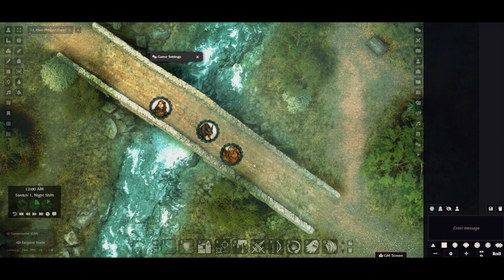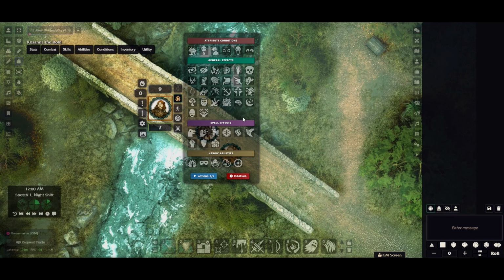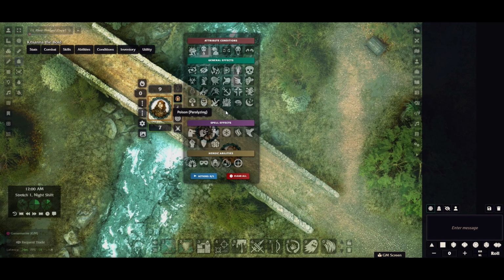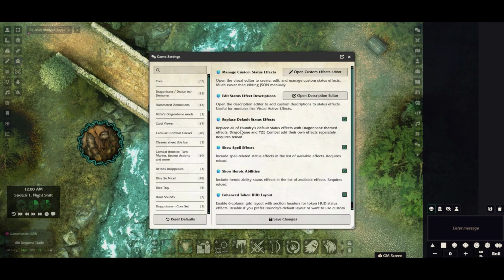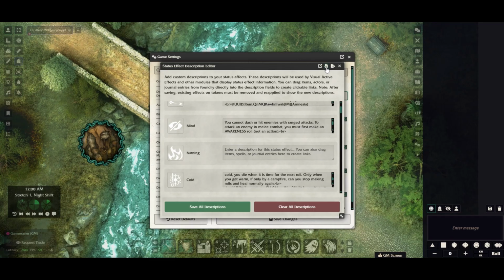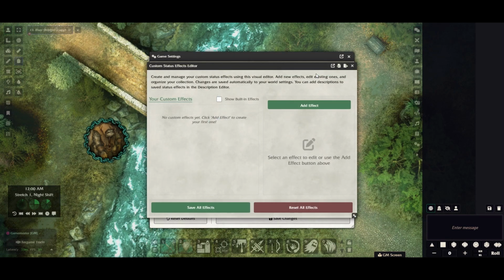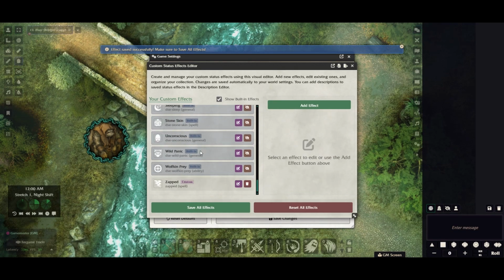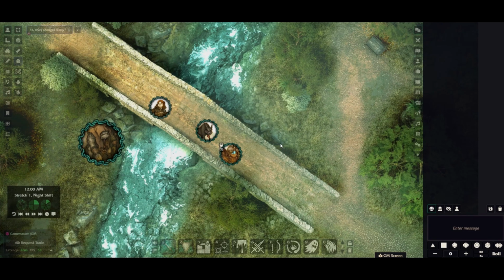Dragonbane Status Effects a module for Foundry VTT v12/v13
A walkthrough of the Dragonbane Status Effects module for the Dragonbane role-playing game by Free League. Replaces the default status effects system with Dragonbane-specific effects presented via an enhanced and organized HUD. Also allows the customization of built-in effects and the creation of custom effects and descriptions.